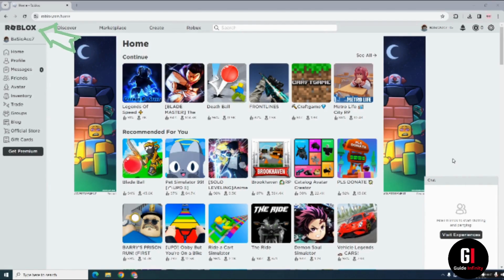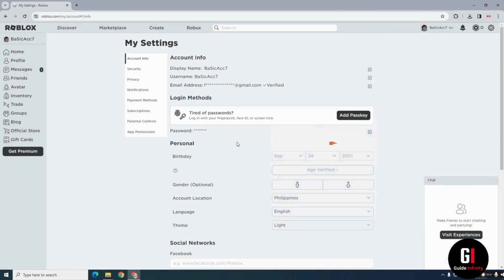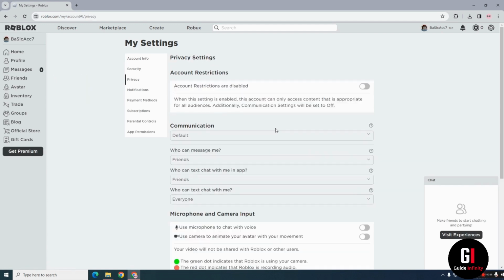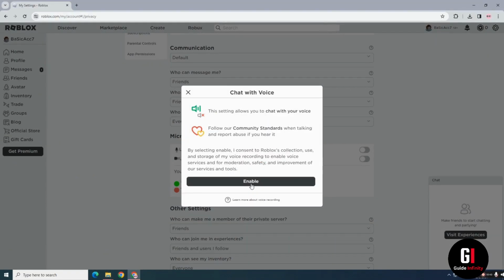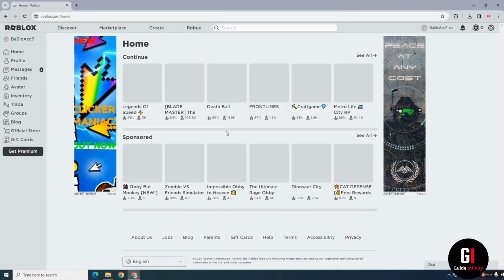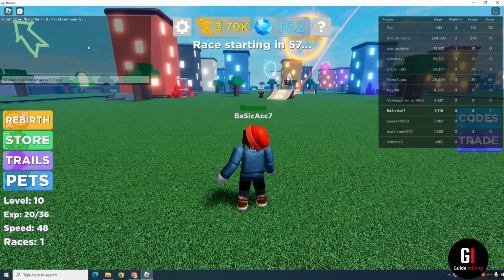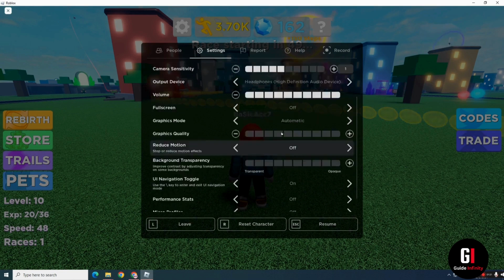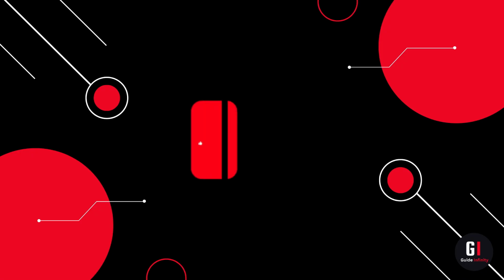How To Fix Roblox Voice Chat Not Working on PC - EASY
In this video I will show you How To Fix Roblox Voice Chat Not Working on PC

how to fix roblox voice chat not working
how to fix roblox voice chat not showing up
how to fix roblox vc not working
how to fix roblox vc not working pc
how to fix roblox vc not showing up
how to fix roblox voice chat not working mobile
how to fix roblox voice chat not showing up in game
how to fix roblox voice chat not connecting